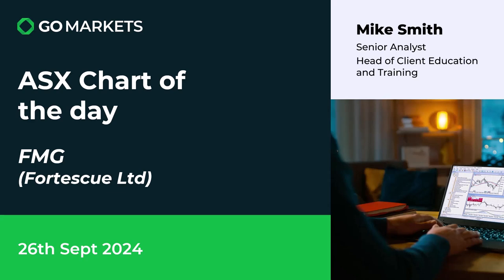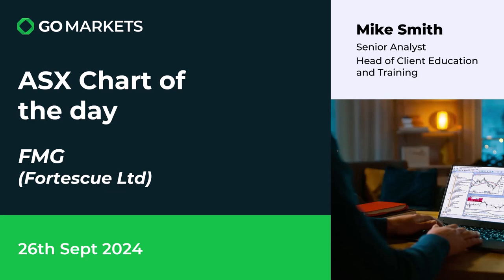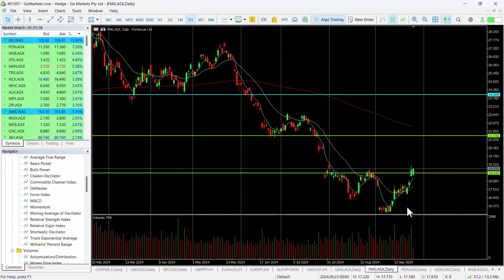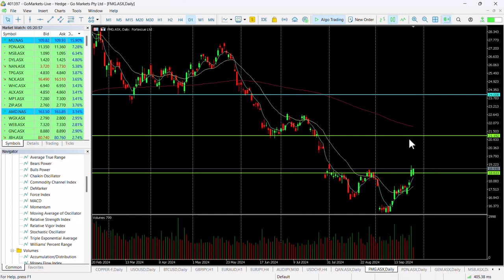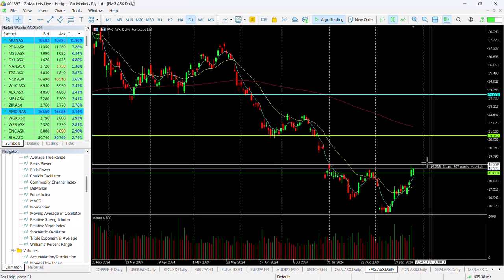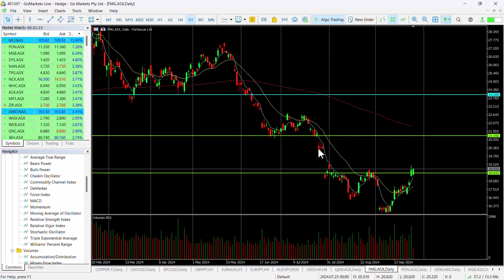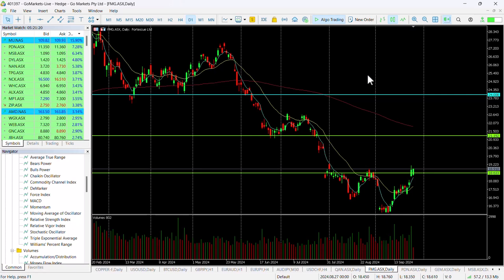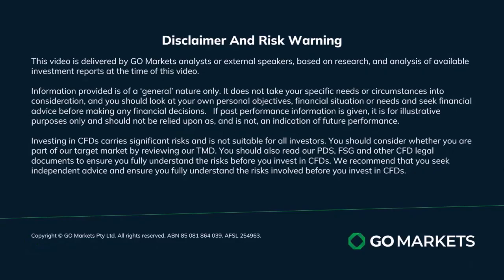ASX Chart of the day - FMG -Iron ore stock with strong breakout move today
Fortescue Ltd (FMG, formerly Fortescue Metals Group Ltd) is an ASX-listed company which is into exploration, development, production, processing and sale of iron ore, and the transition to a global green renewables and resources Company through the activities of FFI.